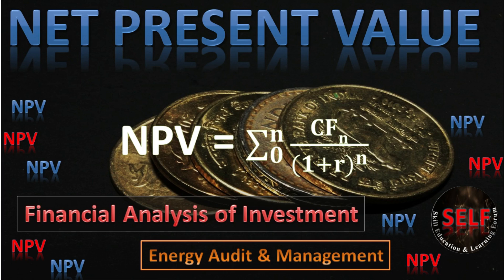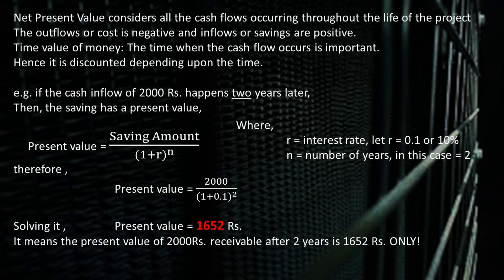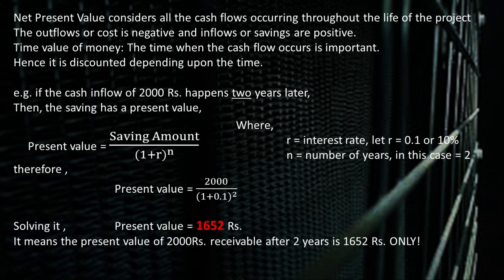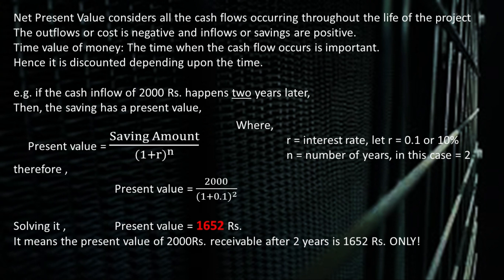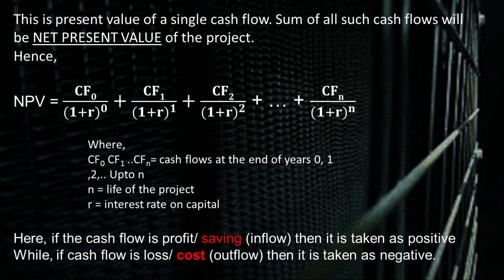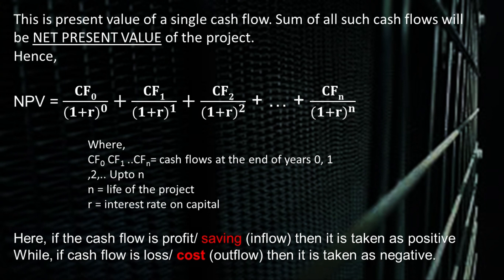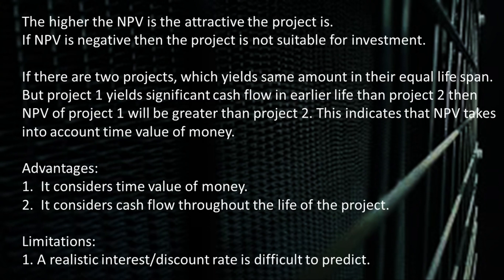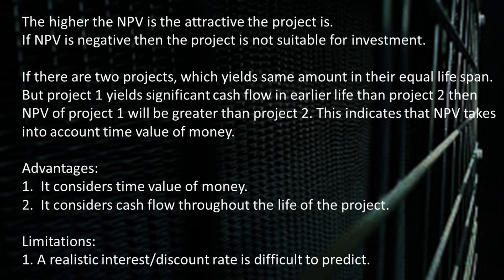Net Present Value | NPV Explained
NPV (Net Present Value) - Explained in English - Definition, example, advantages, limitations etc.
In Capital Budgeting Techniques, Net present value(NPV) considers all the cash flows occurring throughout the life of the project.

Advantages:
1. It considers
2. It considers cash flows throughout the entire life of project.

Limitation:
A realistic discount rate is difficult to predict.

If you like this video please press like button
If you have any question, please write in comment section.
If you want video of your topic, please write in comments.. I will try my best to simplify it.